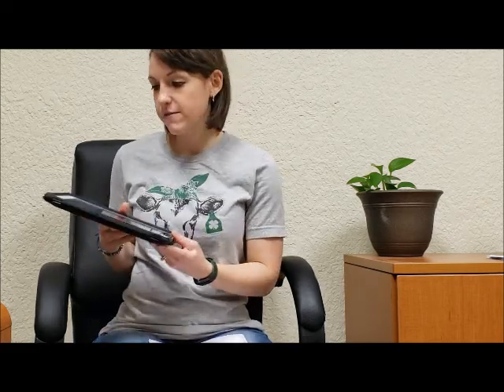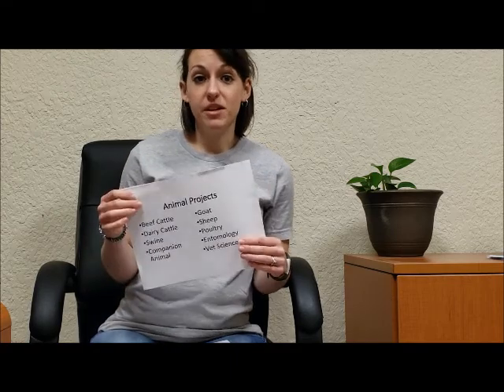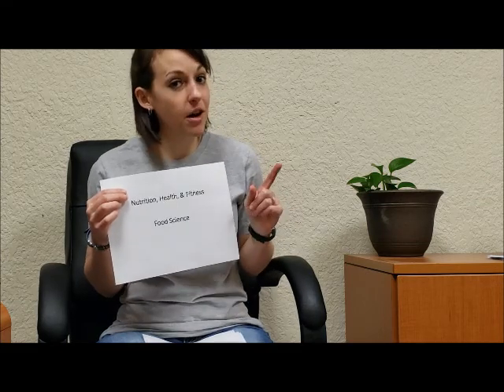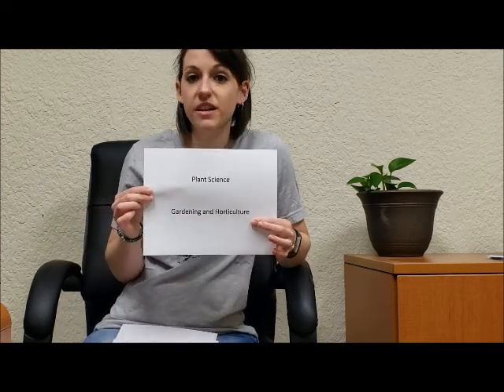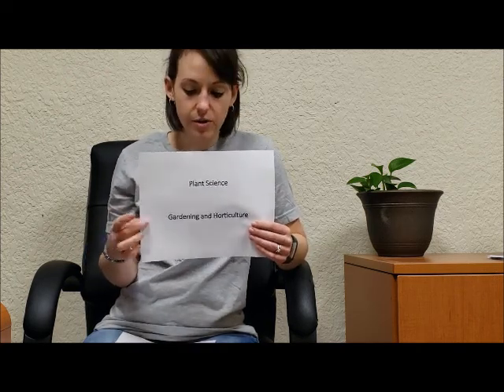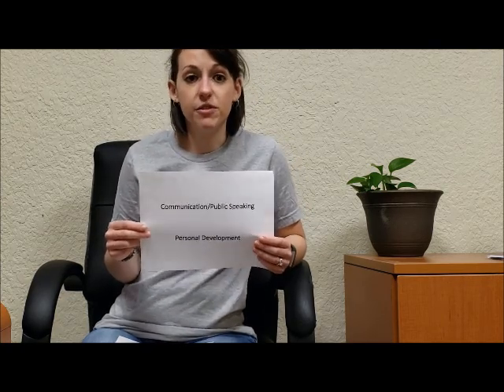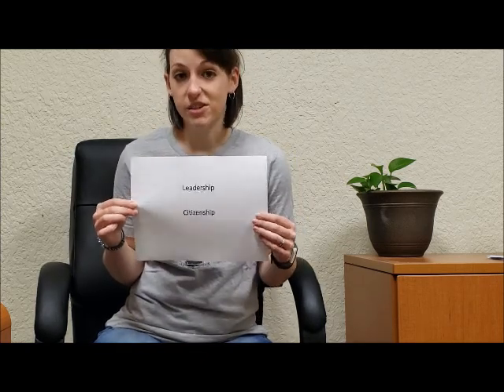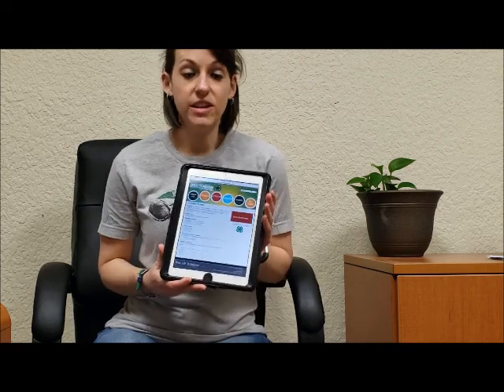TN 4-H Project Areas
Learn about the different areas of activities and competitions within Tennessee 4-H. Contact your local office to learn more and get started on your portfolio!